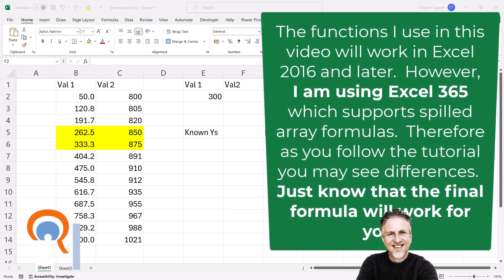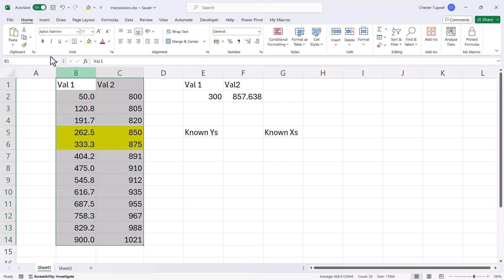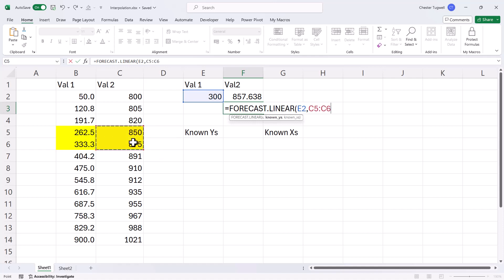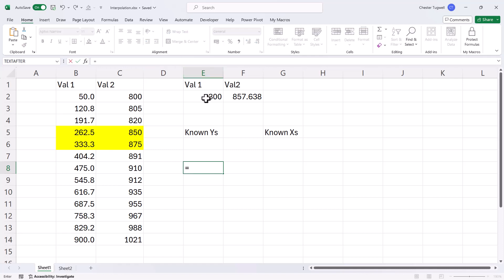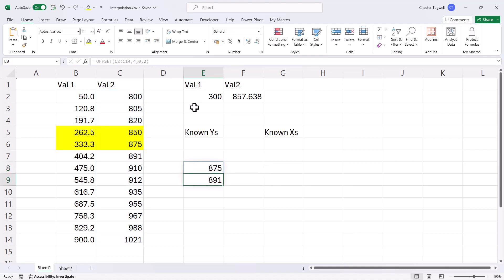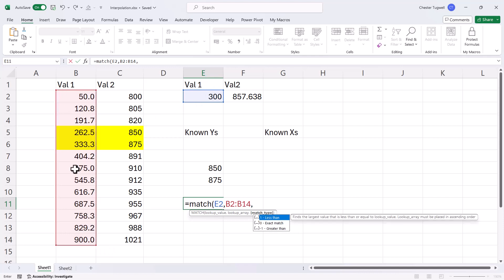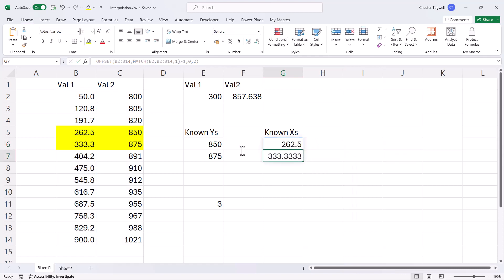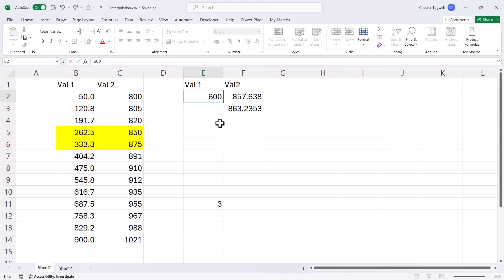How to Interpolate in Excel | Example Interpolation Formula Using FORECAST, OFFSET & MATCH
In this Microsoft Excel video tutorial I explain how to interpolate.  You can perform a basic interpolation calculation using the FORECAST.LINEAR function, but you might find results more accurate using OFFSET and MATCH in addition to FORECAST.LINEAR

🕰️ Timestamps
00:00 Introduction
00:28 Method 1: FORECAST.LINEAR
02:47 Method 2: OFFSET and MATCH